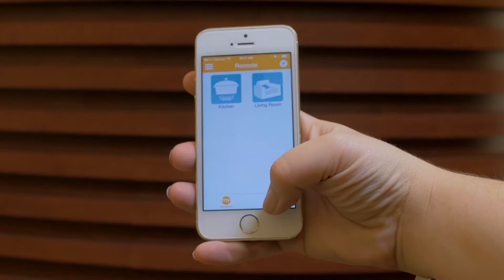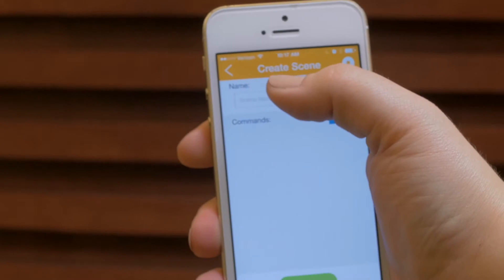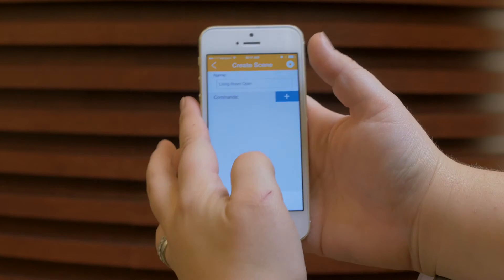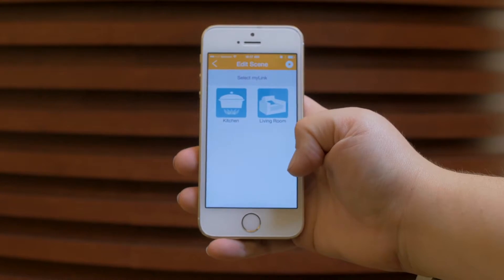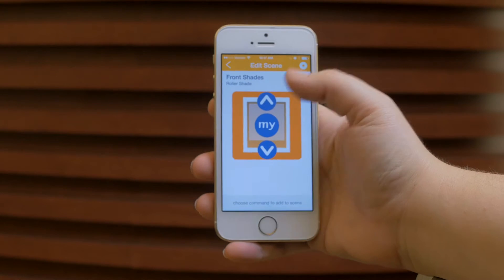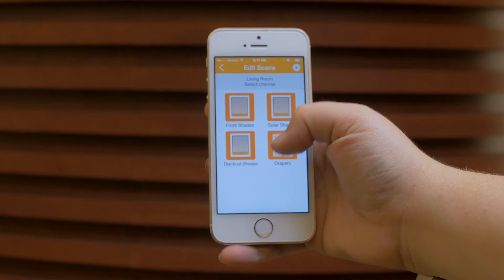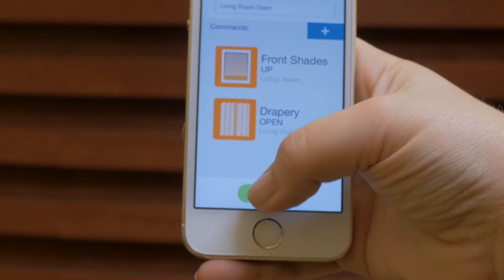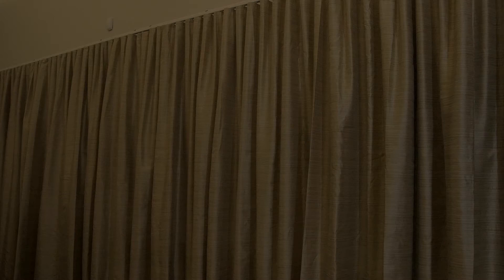Somfy MyLink™ Create & Execute Scenes